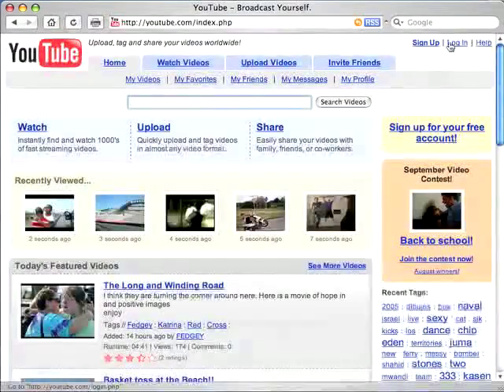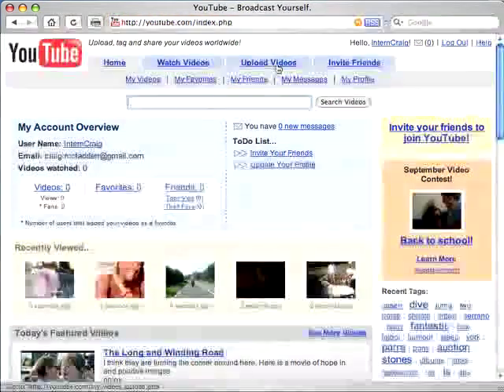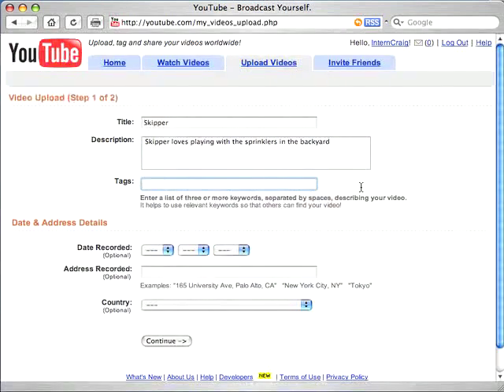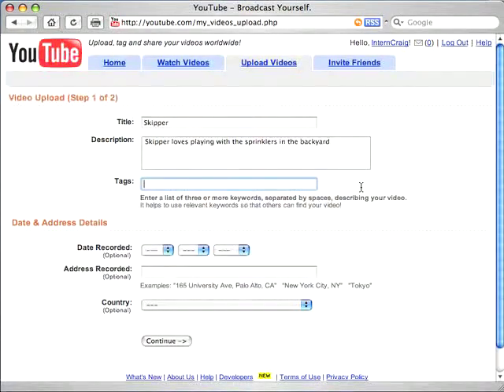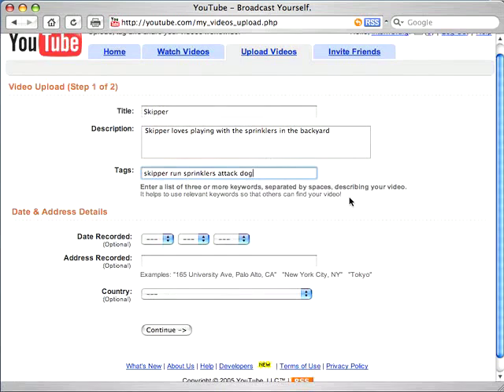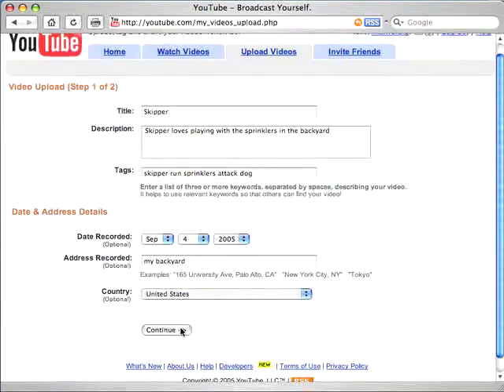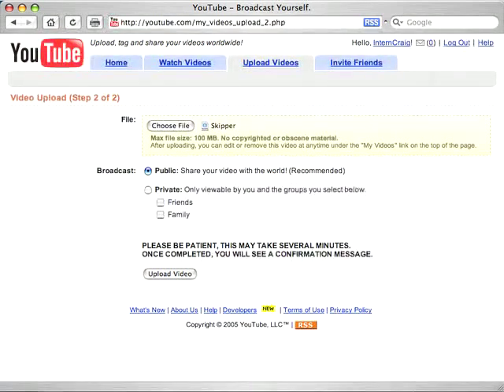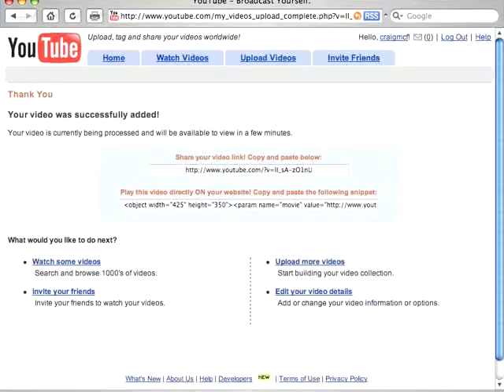How to Upload a Video